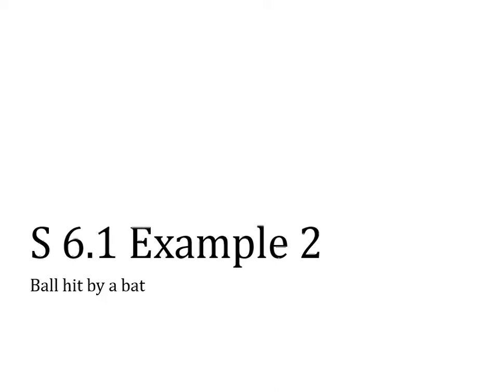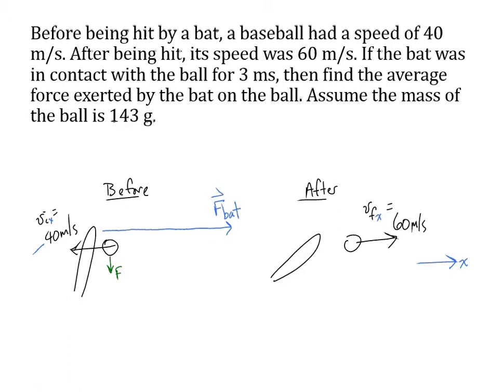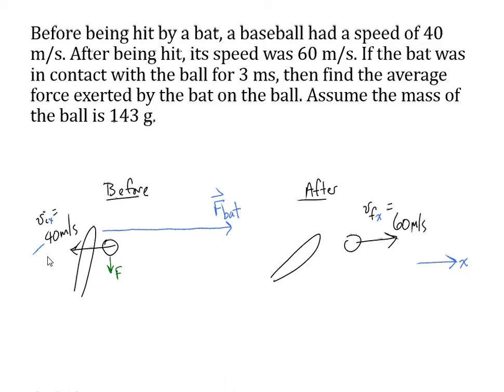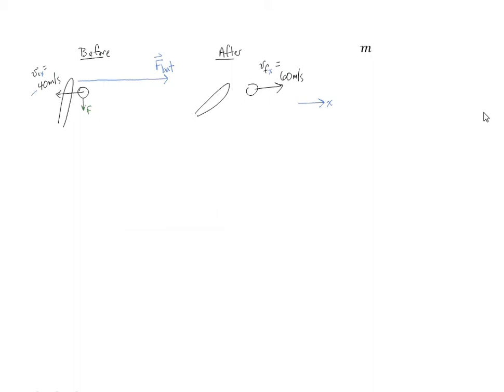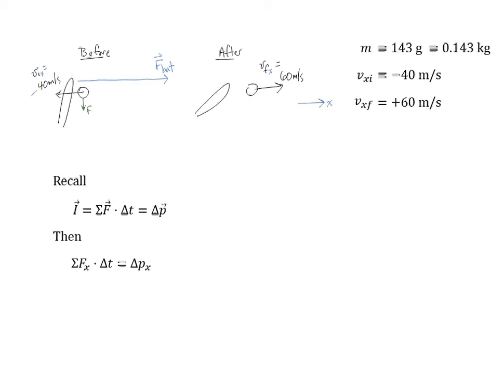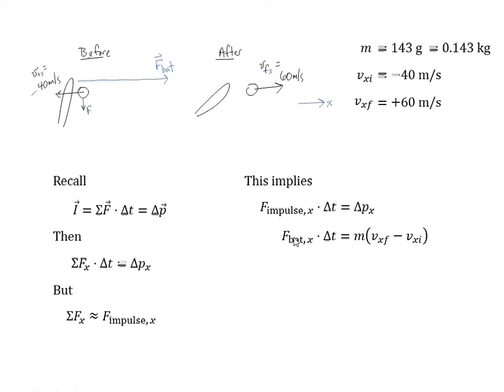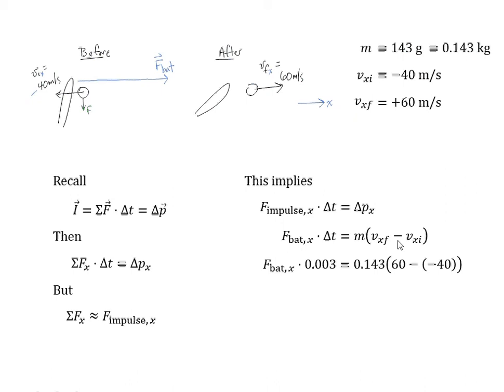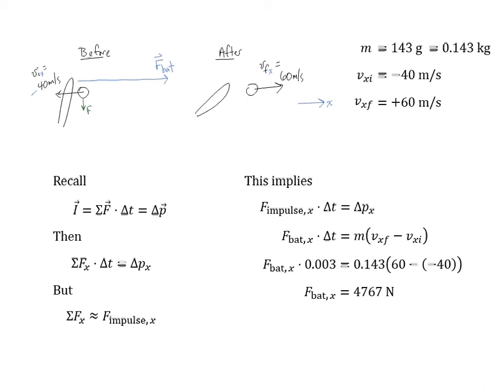S 06-01 Xample 02